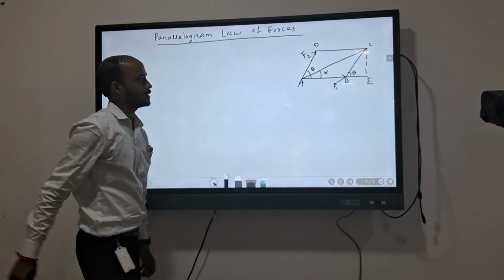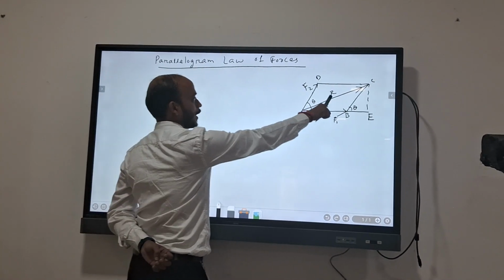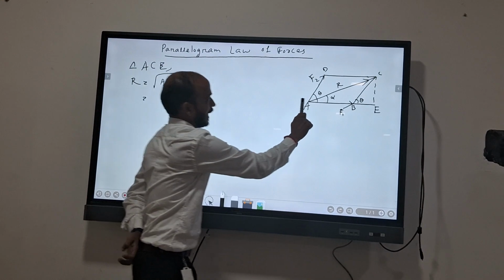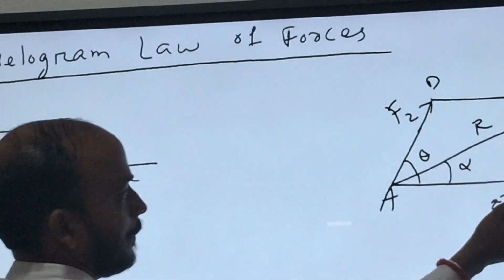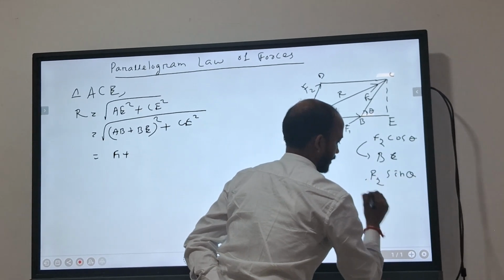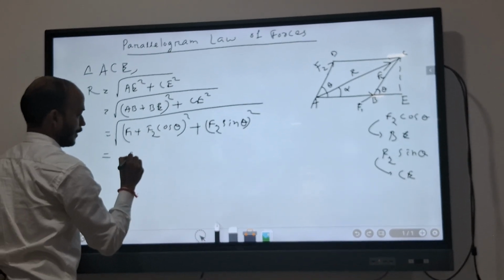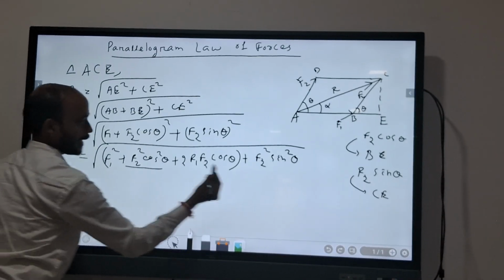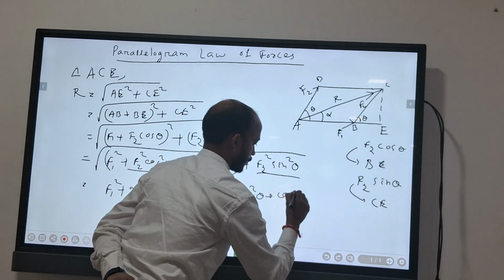ENGINEERING METERIAL , MECHANICAL ENGINEERING, ASET, BBSR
FOR DIPLOMA STUDENT VIDEO LECTURE ENGINEERING METERIAL , MECHANICAL ENGINEERING, DEPARTMENT, ASET, BBSR, KHURDHA